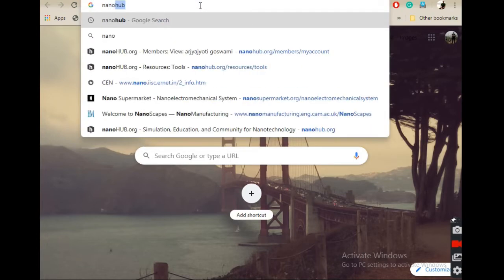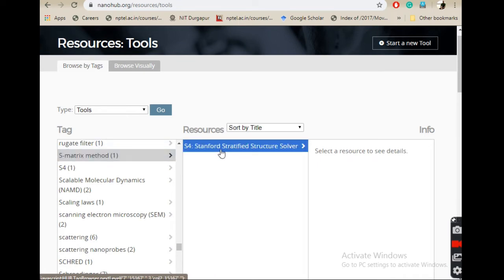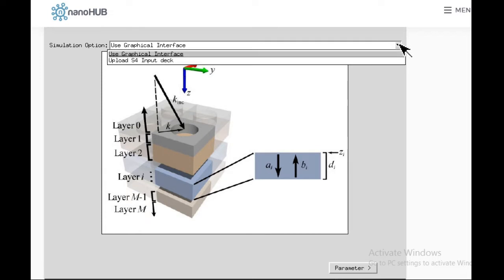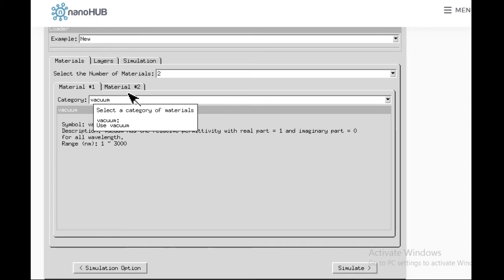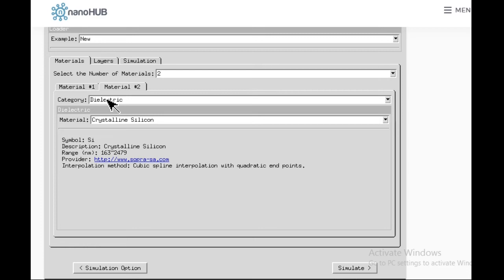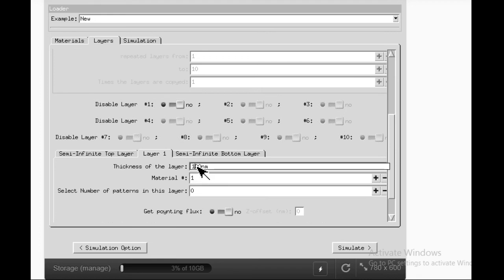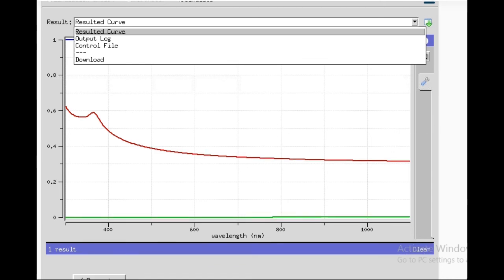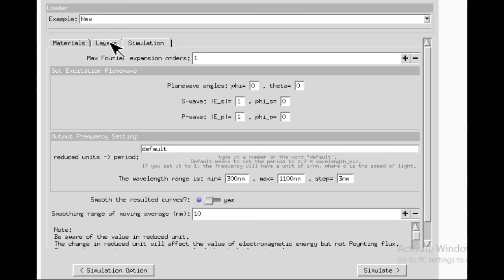Simulating bare c-Si layer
Simulating the reflectance response from bare c-Si using S4 tool.
This video is not to be used for any commercial purpose and is only meant as an instructional video.